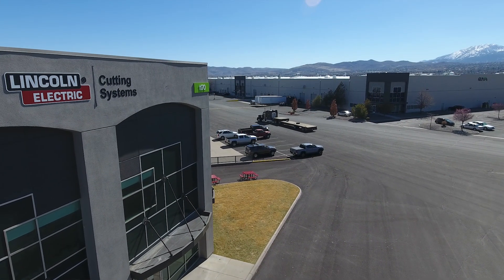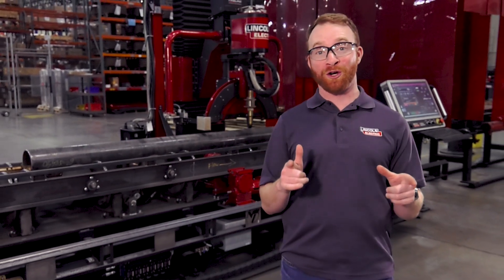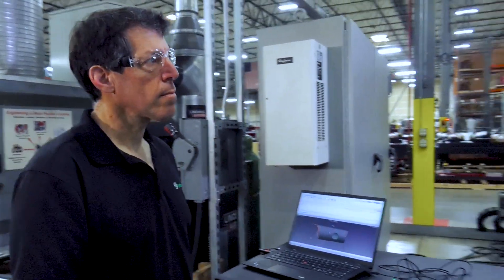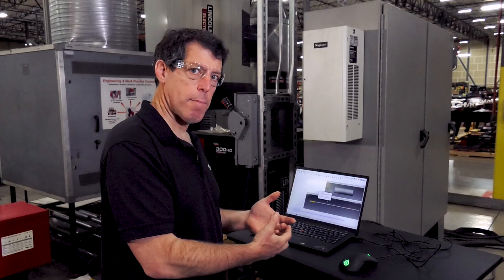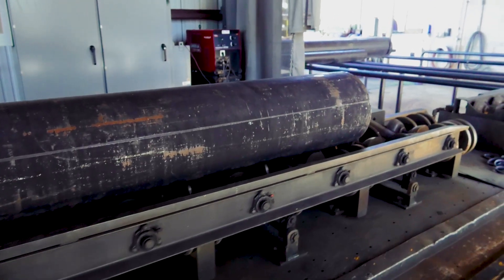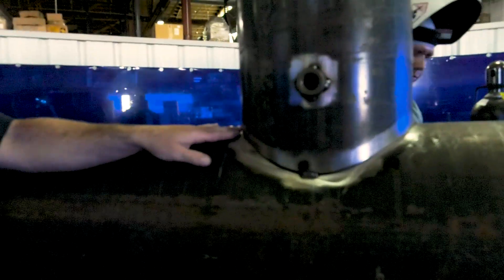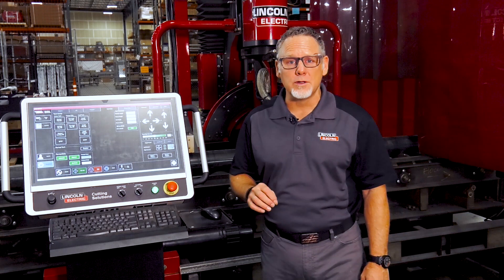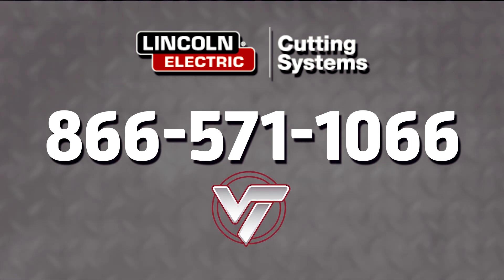Vernon Tool® MPM Feature Presentation - Cutting, Software, Pipe Conveying, Cut Samples & More!